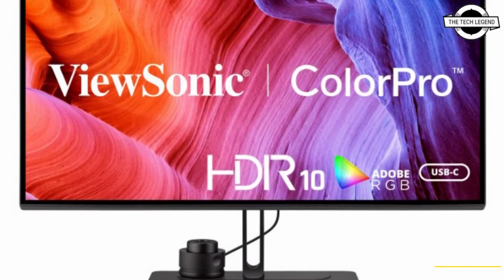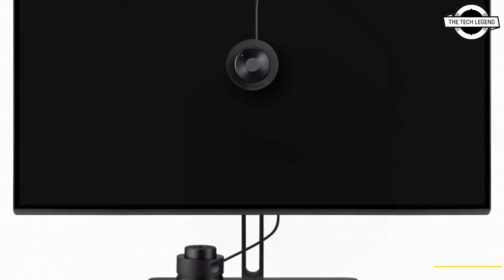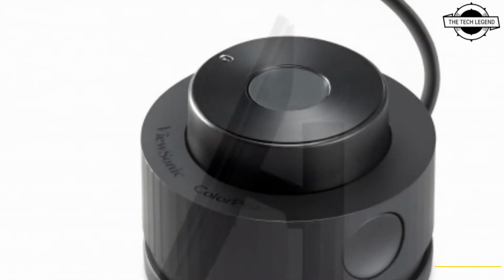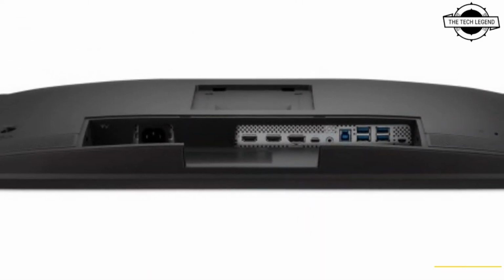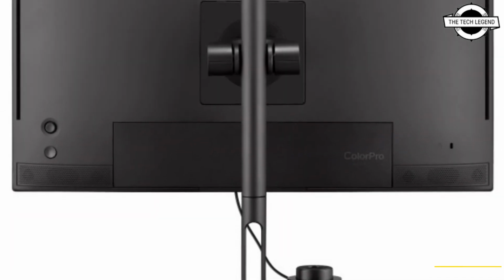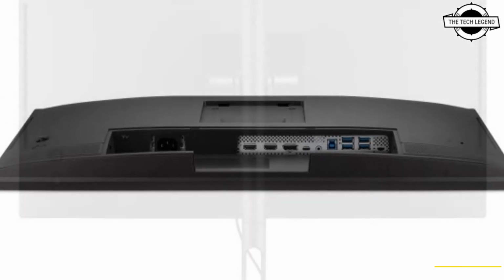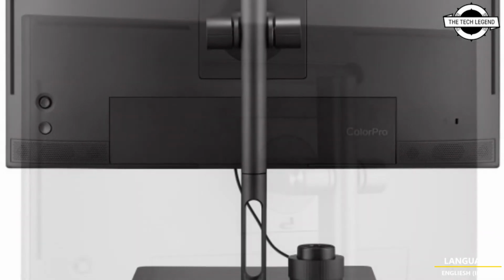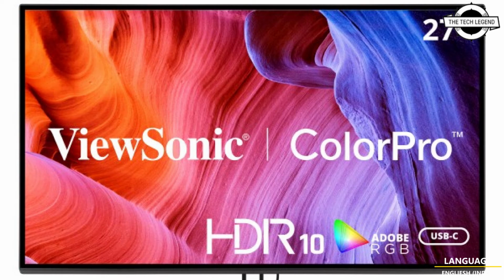ViewSonic ColorPro VP2786-4K Monitor Launched With True 10-bit Panel Launched - All Spec, Features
PRODUCT DETAILS & SIMILAR PRODUCT ORDER FROM AMAZON
SIMILAR PRODUCT :

ViewSonic Corp., a leading global provider of visual solutions, announces the new Fogra-certified professional display, ColorPro VP2786-4K. Built with 100% Adobe RGB color gamut, it delivers true-to-life color reproduction on all digital and print mediums. The monitor is tailored for the all-new ColorPro Sense software, which automatically suggests color combinations from Pantone 's color library to best match the creator's vision. It is also equipped with the intuitive ColorPro Wheel for in-depth color control and management. "Photographers, printing professionals, and colorists require precise color reproduction to best represent their visions, which is why we offer solutions that ensure their masterpieces can be replicated in their truest form," said Oscar Lin, General Manager of the Monitor Business Unit at ViewSonic. "The ColorPro VP2786-4K takes another step forward into the realm of true color management with its combination of software and hardware. With that, we hope to give creators the freedom to command how their work looks like.